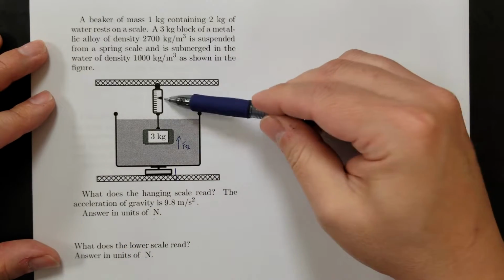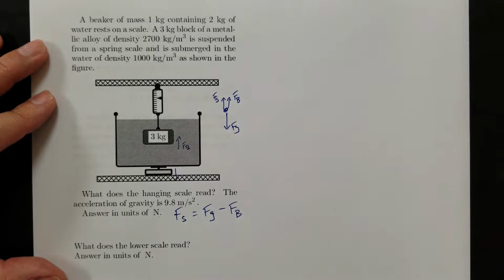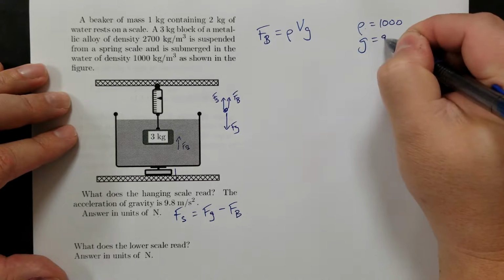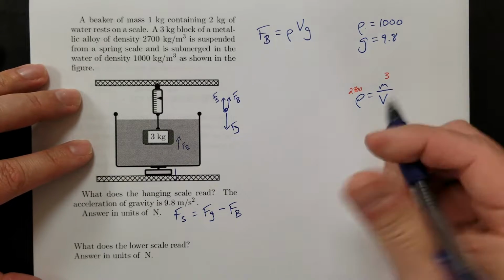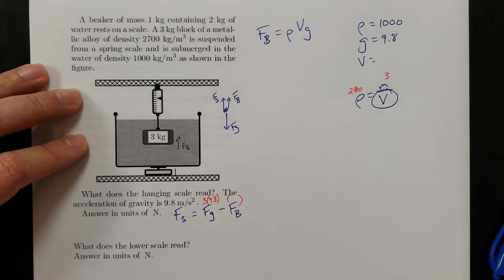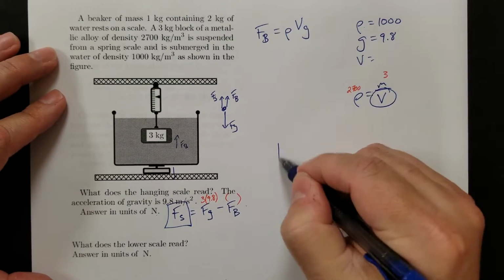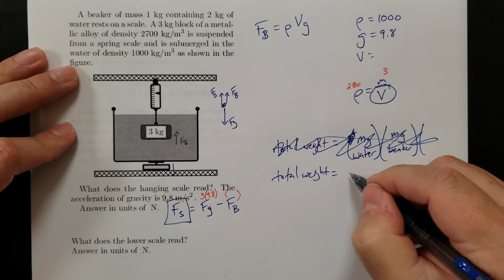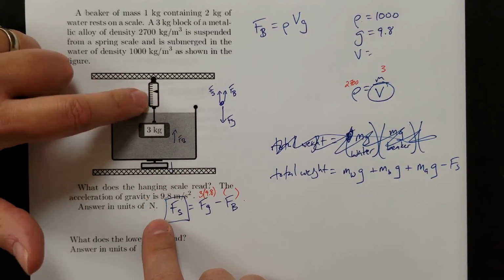Two Scales Buoyancy Problem (HW 9)